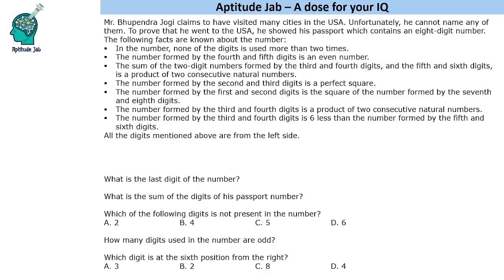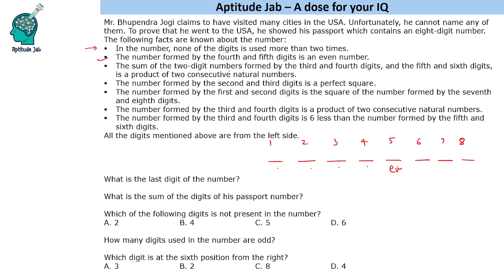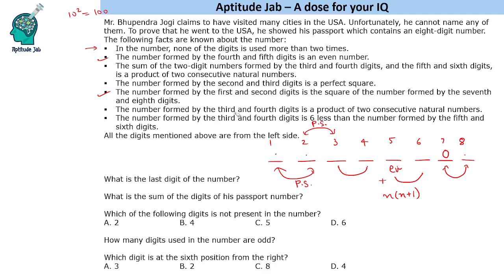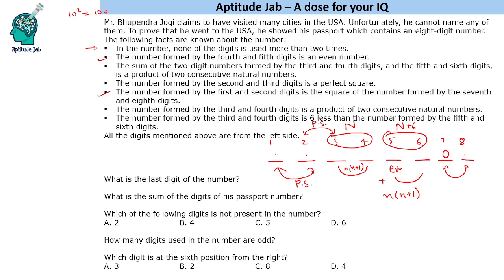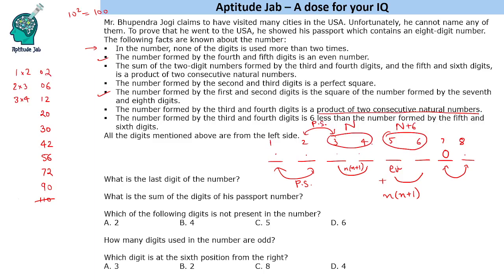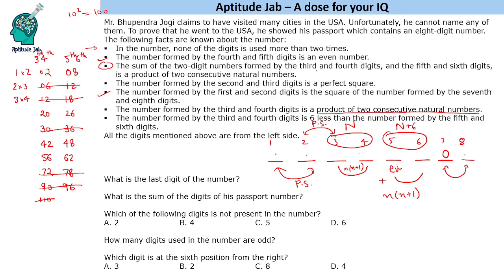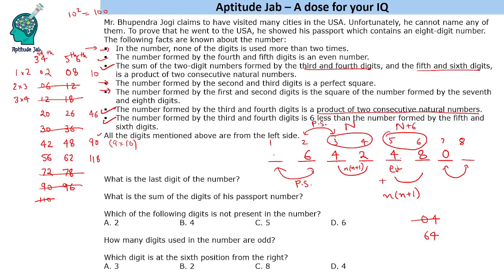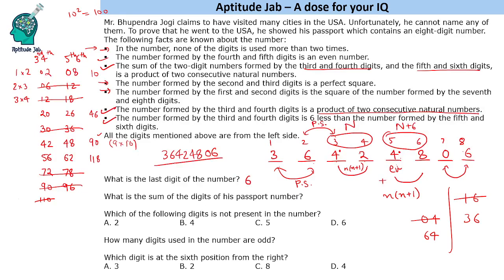CAT Infinite DILR - Set 373 | Naam? Bhupendra Jogi | Number Puzzle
Mr. Bhupendra Jogi claims to have visited many cities in the USA. Unfortunately, he cannot name any of them. To prove that he went to the USA, he showed his passport which contains an eight-digit number.  Find his passport number based on the facts given about the number.